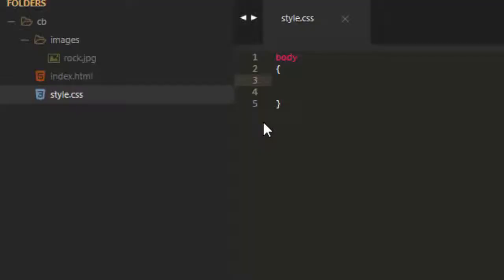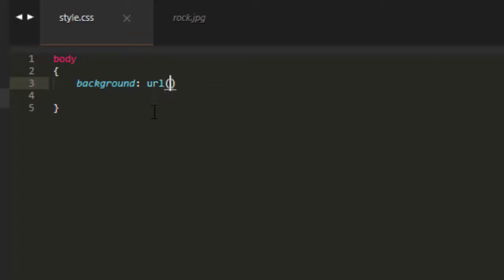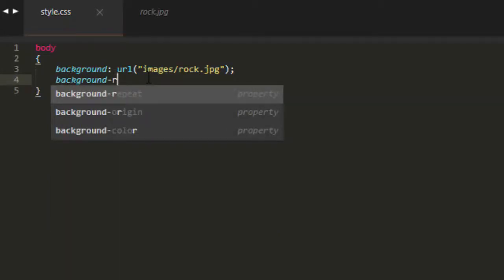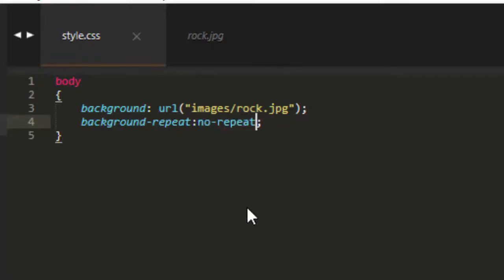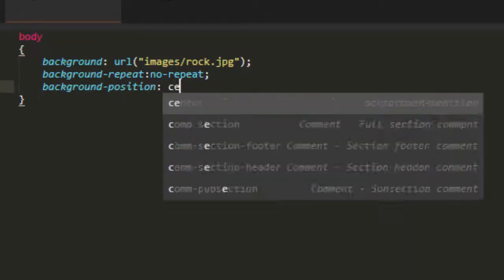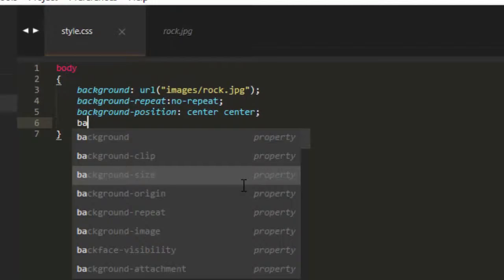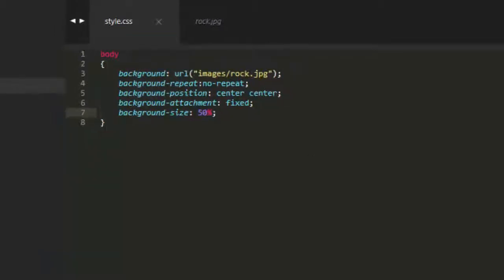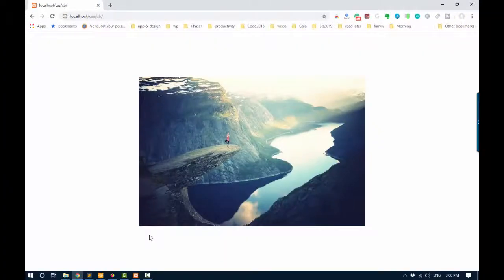How to place a background center image in html & css with no tiling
One of the problems I had when new to CSS was how to stop tiling of a background image. This video will show you how to scale and put an image in the center of your web page without tiling, repeating or scrolling.